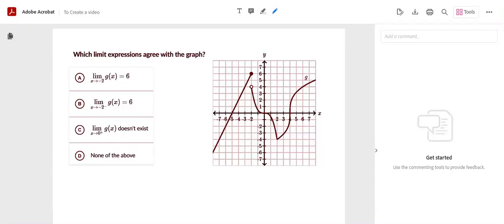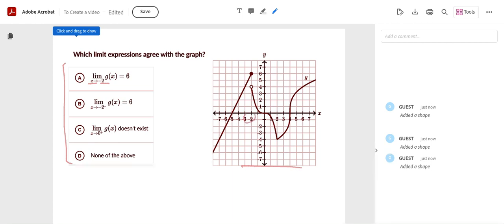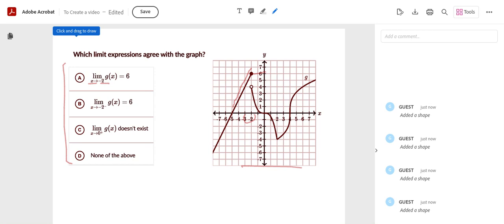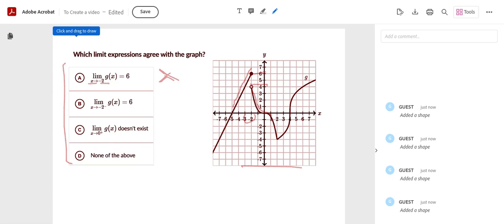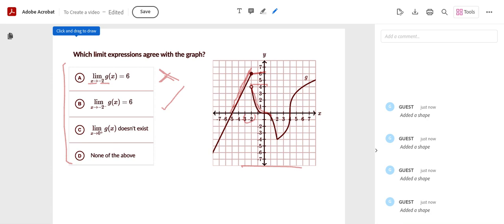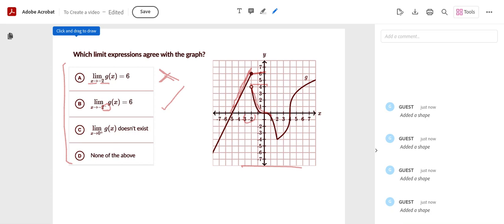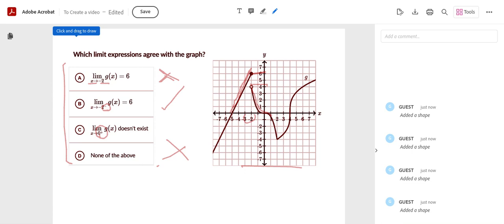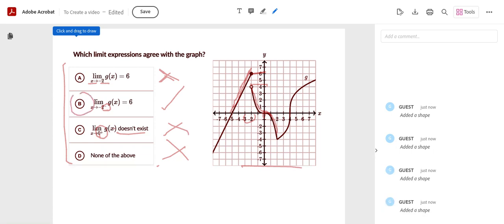Estimating limit values from graphs - Example 4